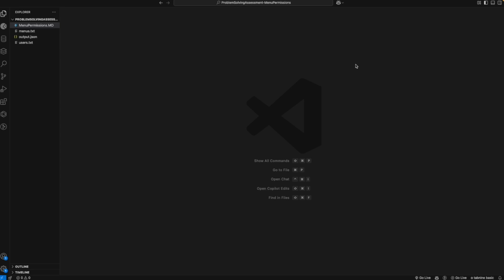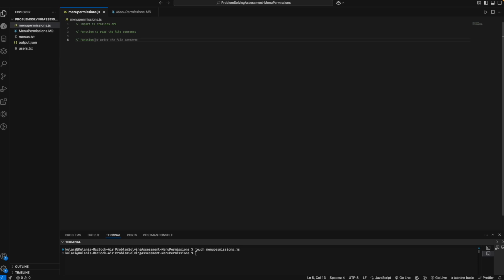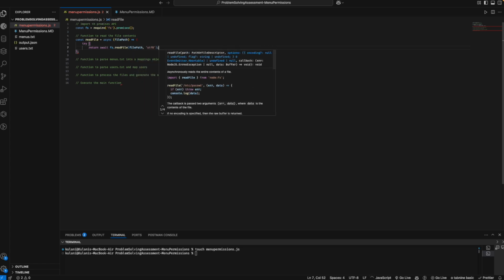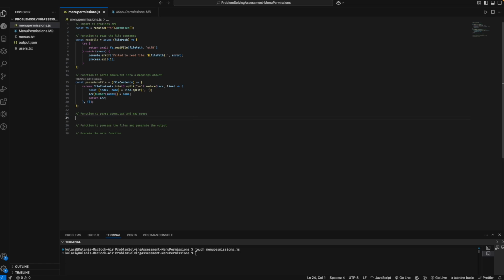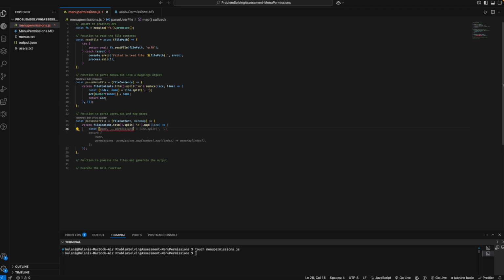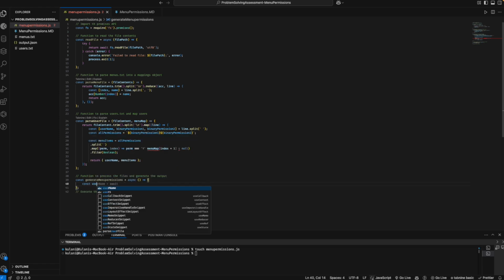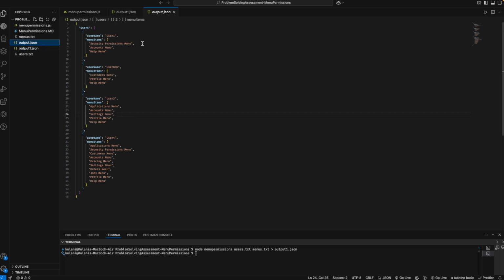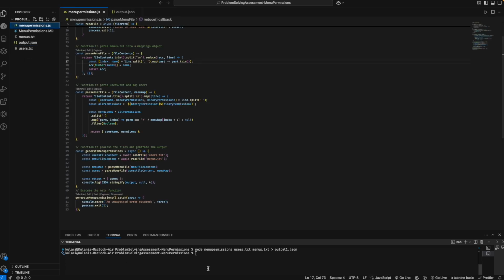Software Developer in South Africa | Technical Assessment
Live coding experience, solving a technical assessment for an intermediate - senior software developer role.